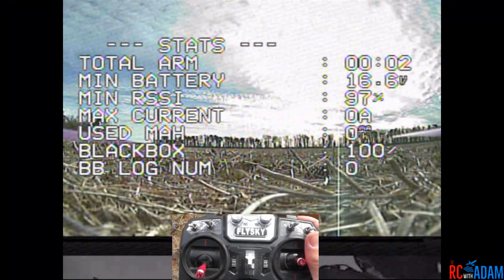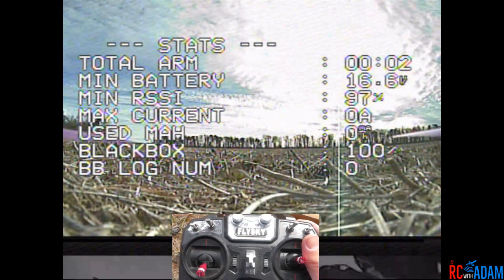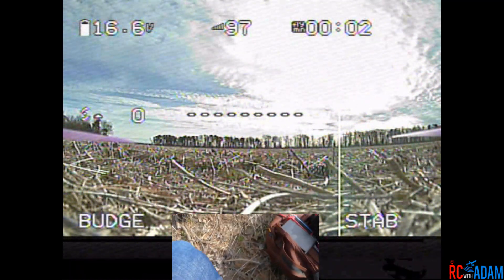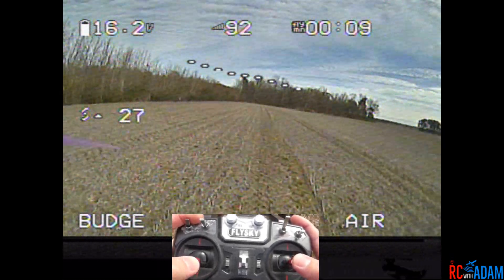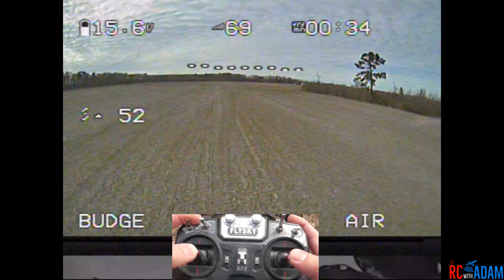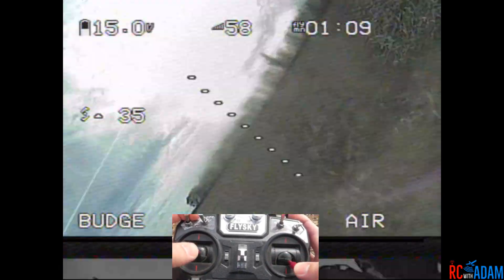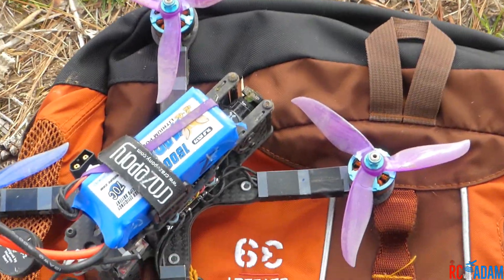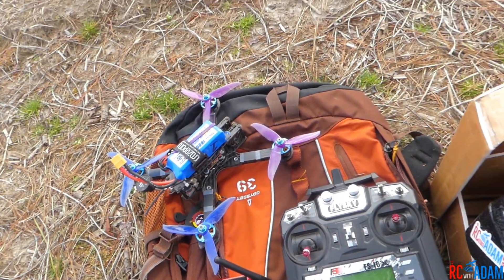[SOLVED] Mamba F405 Death Roll - Has this happened to you?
UPDATE 5.3.19: Death roll still happening, even after updating firmware to betaflight 4.0 (which has a higher (5.5) default idle value)). The most recent time it happened was during a punch-out.
UPDATE 2.22.19: So far, it looks like the cause of this is death roll is likely due to a very low throttle idle (min throttle) setting, and NOT the flight controller. =D Thanks to everyone for the helpful comments!
Got death roll issues? Me too! In this video let's look at the DVR from my 5"FPV quadcopter (Budget Basher) as it does uncontrolled rolls/tumbling into the ground. This quad is built around the Diatone Mamba F405 Flight Controller/ESC stack (30x30mm, 40Amp ESCs). I am also wondering if this could be fixed just by changing some of the FC settings (like ESC protocol, PID loop frequency, etc.). I will try to setup blackbox and investigate further and update this description when I have more info!

Props (my fav)

MY GEAR

FILMING GEAR
Main camera